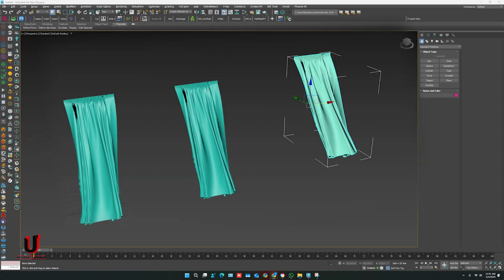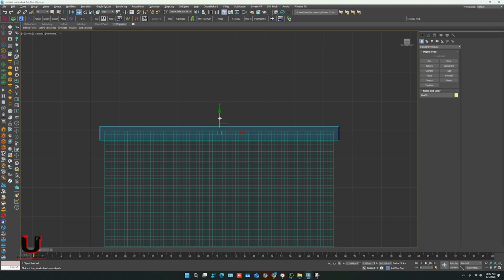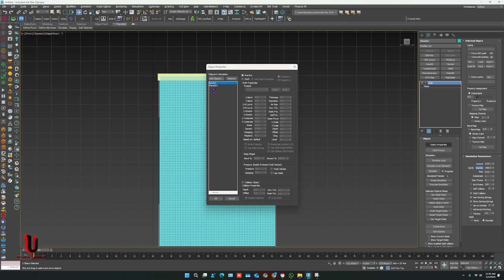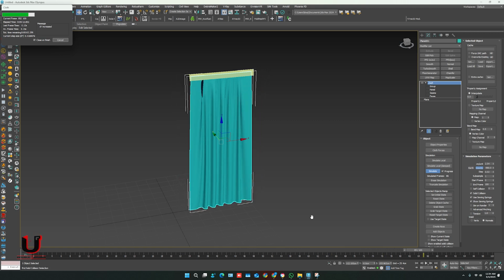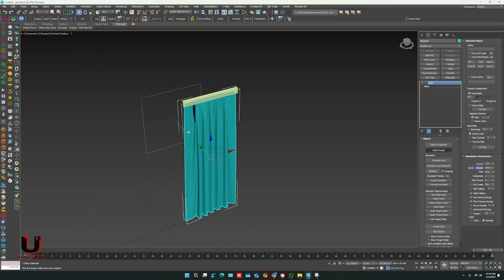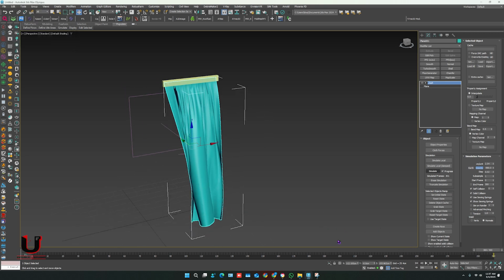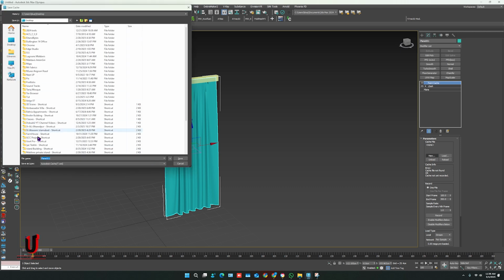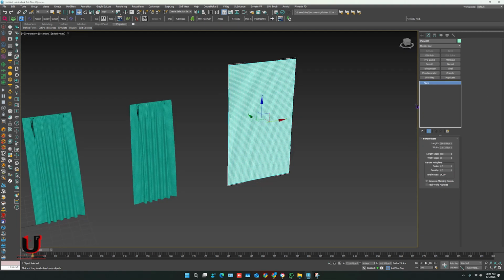How to Animate Curtain & Create Point Cache | 3Ds Max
How to Animate Curtain & Create Point Cache
Curtain Wind Animation

Thanks...

Links.

Services:

- 3D Landscape Design
- 360 Panoramic Views
- 3D Birds-eye View